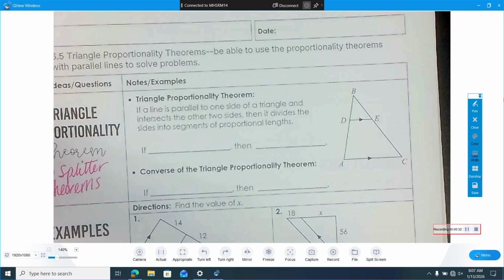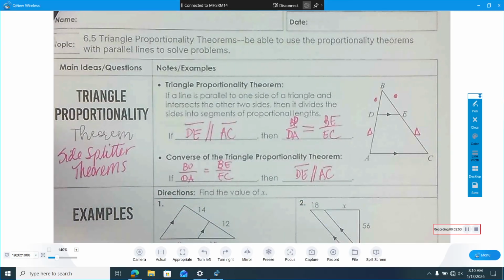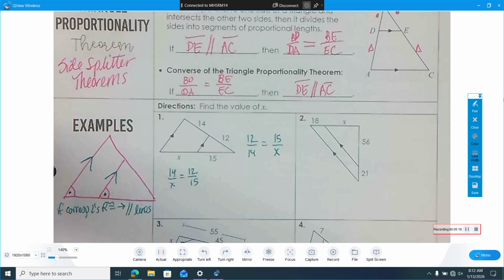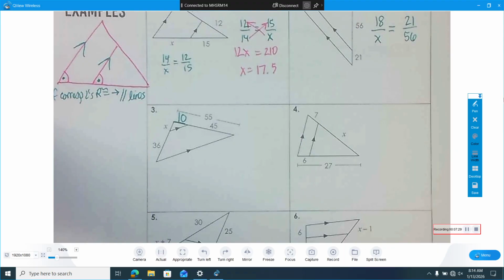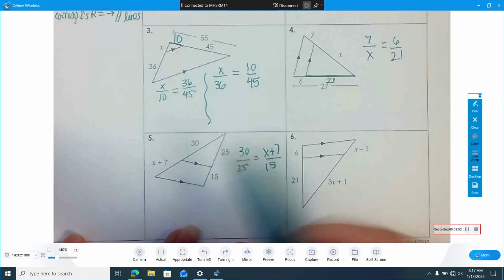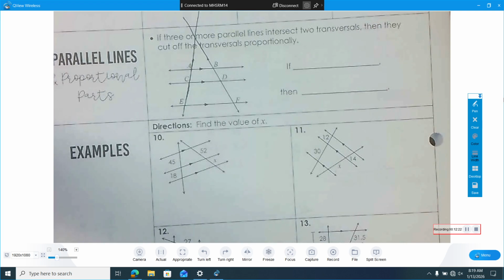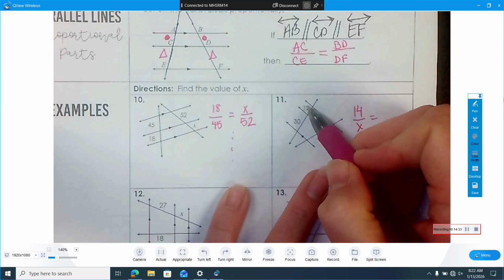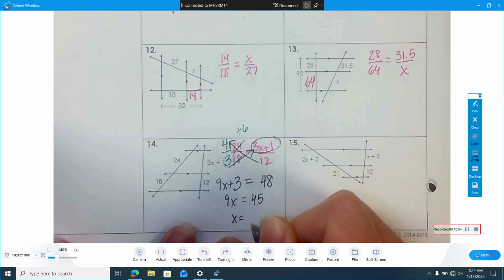6.5 Triangle Proportionality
6.5 Triangle Proportionality